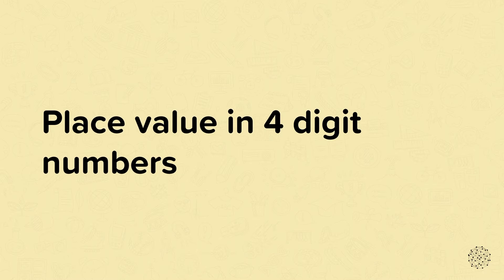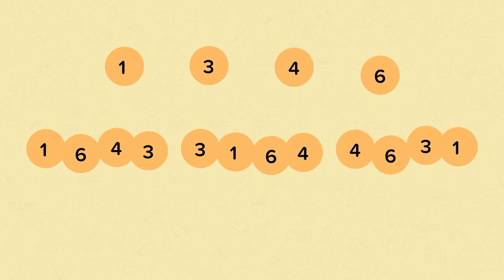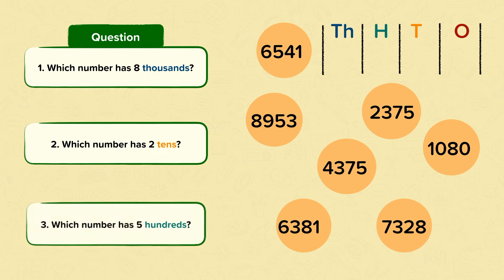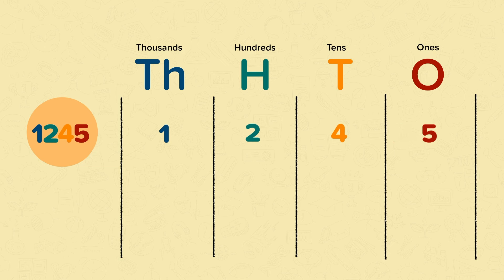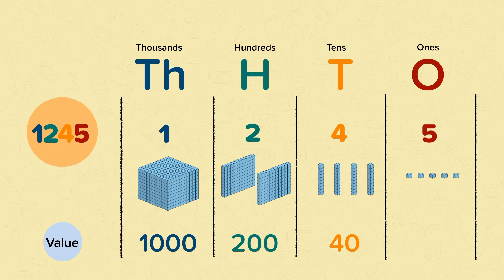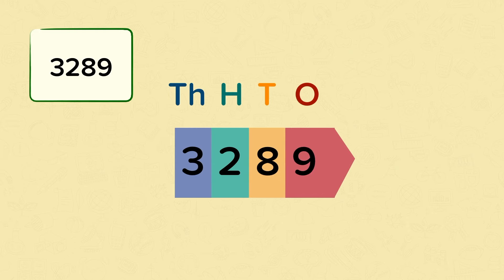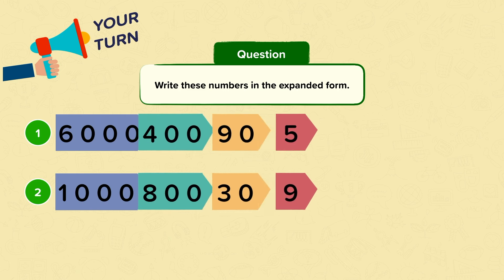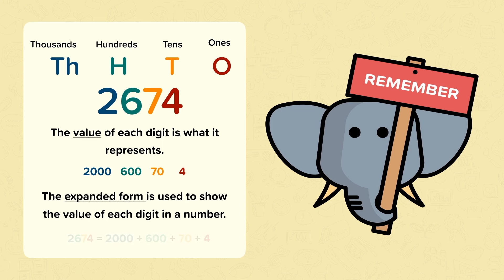Place Value in 4 Digit Numbers | Mathematics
This is a video from our nugget on Place Value in 4 Digit Numbers.